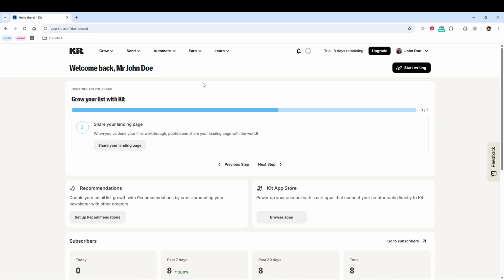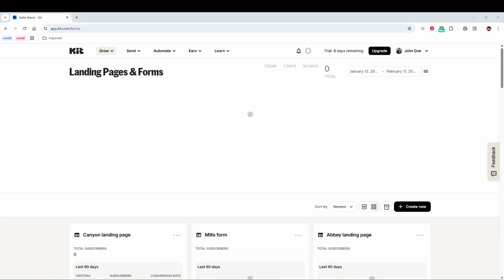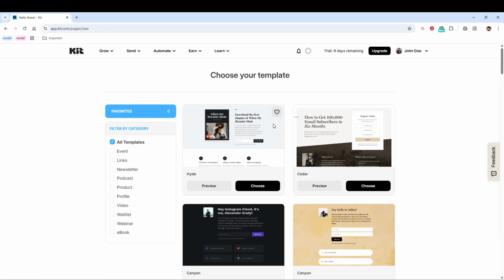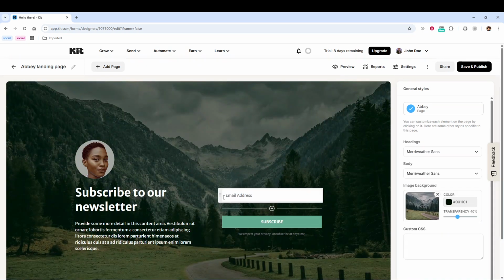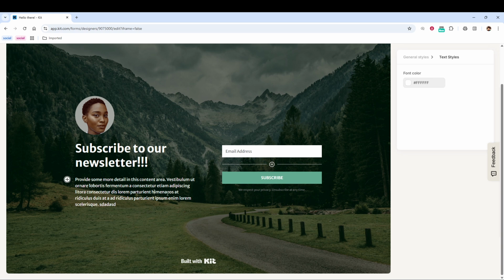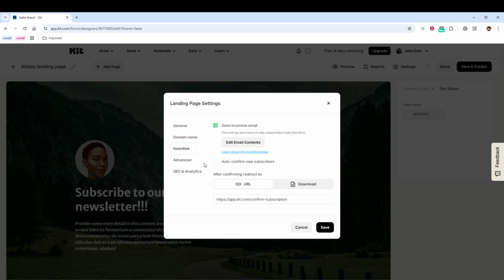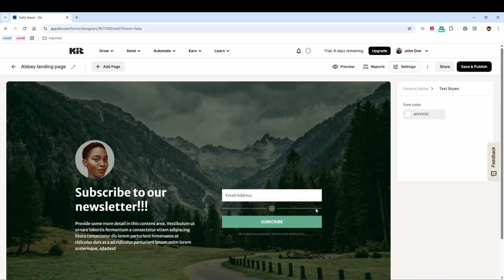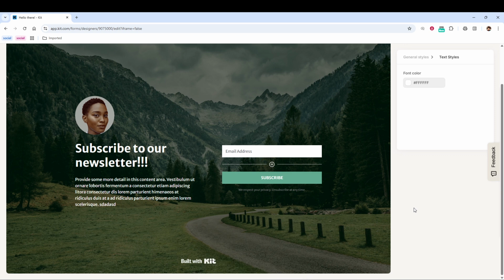How To Create Landing Page In Kit [2026 Guide]